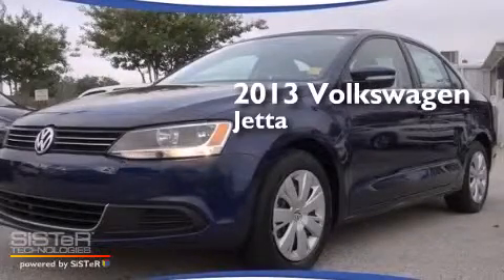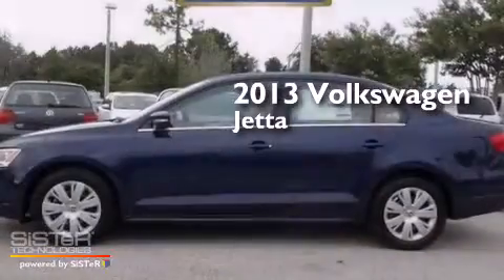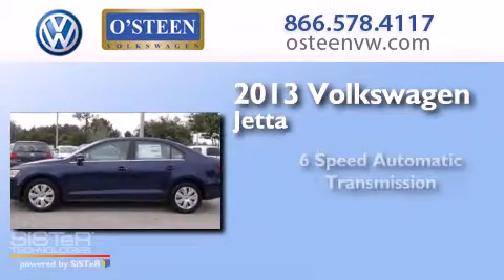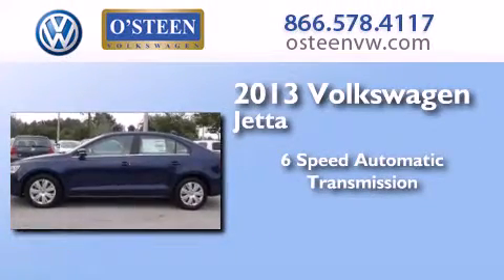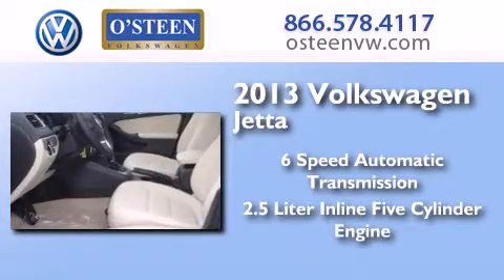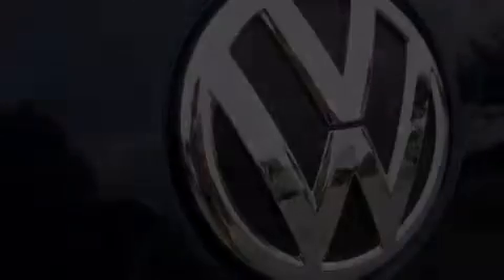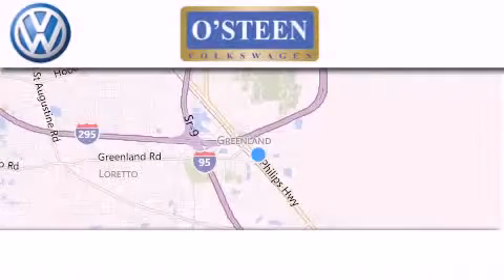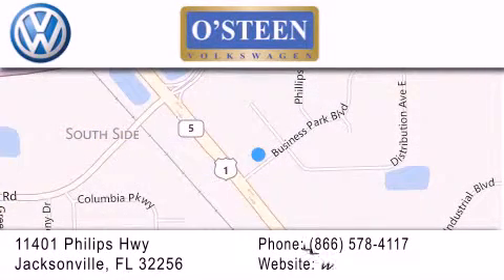2013 Volkswagen Jetta Sedan Jacksonville FL 32256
We have been honored to serve the Jacksonville FL area , we promise that your experience at our dealership will exceed your expectations ! Year : 2013 Make : Volkswagen Model : Jetta Sedan Engine : Gas I5 2.5L/151 Trans . : Automatic Exterior : Tempest Blue Metallic Miles : 9 Interior : Beige Stock : W15680 O'Steen VW 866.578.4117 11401 Phillips Highway Jacksonville , FL 32256